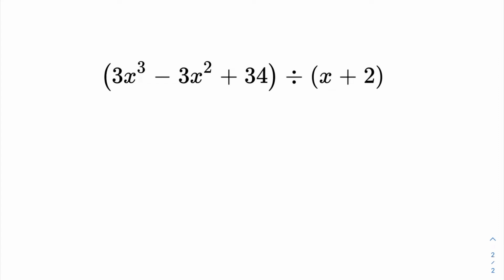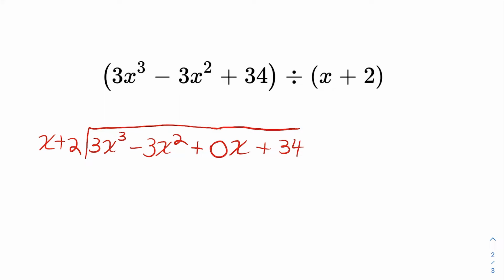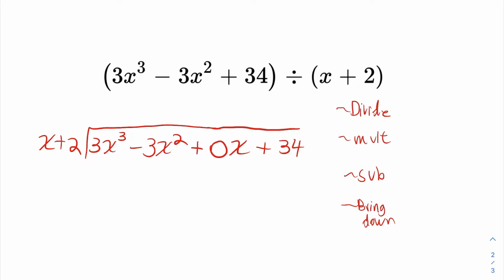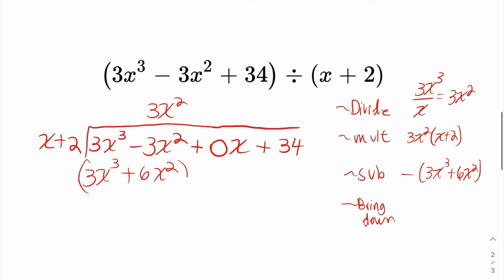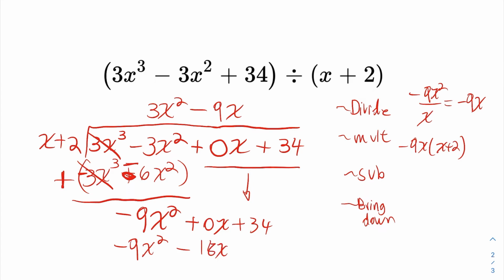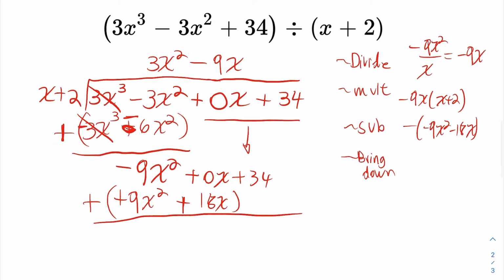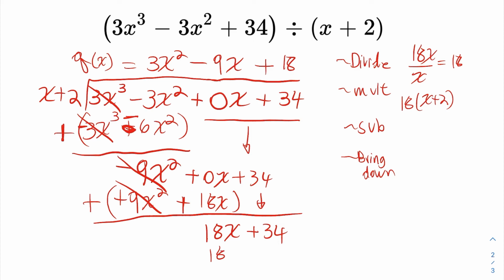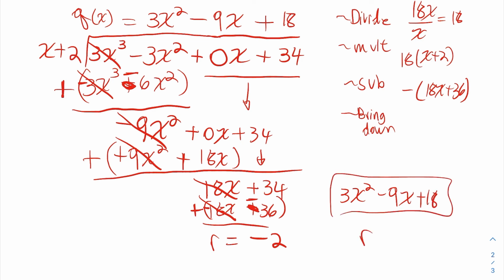Polynomial Long Division (missing term)